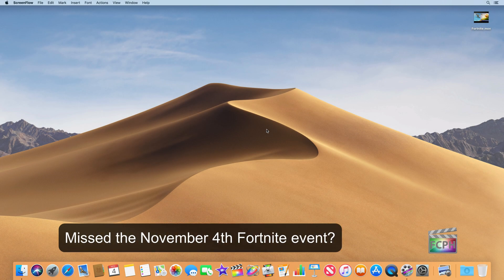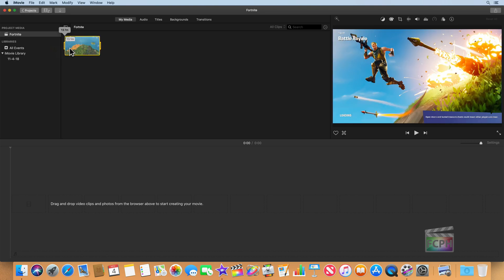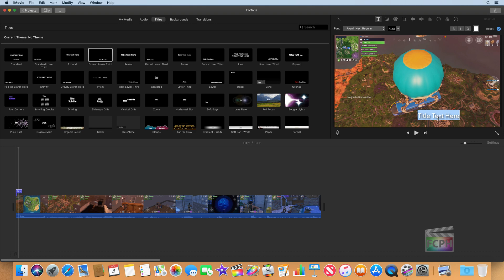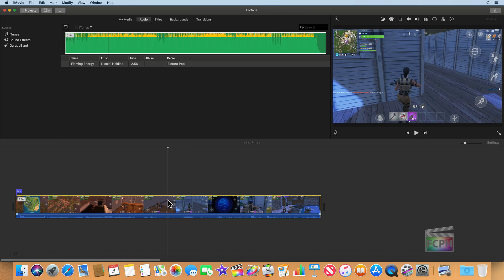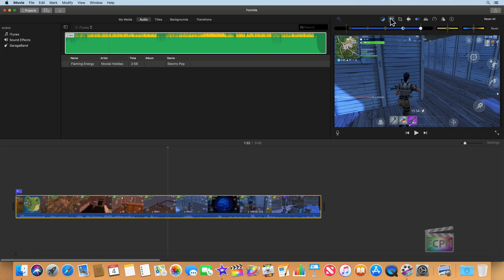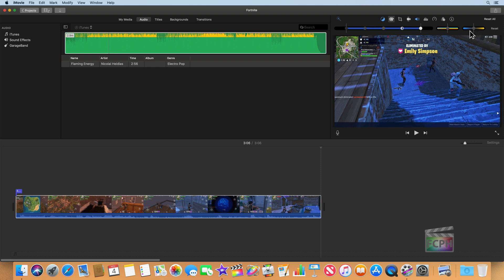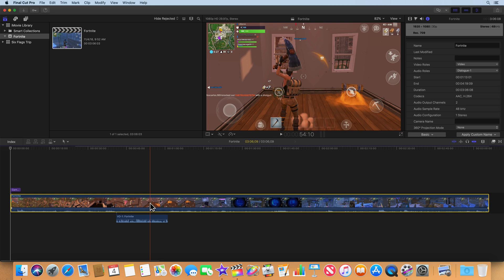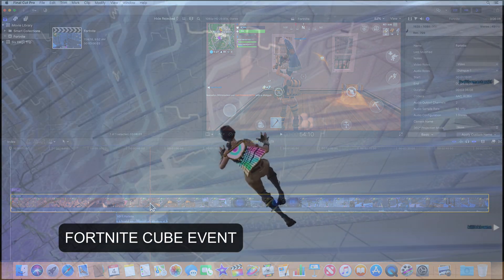Creating Videos with iMovie: A Beginner's Guide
In this video, we provide an overview of iMovie and show you how to edit a Fortnite video using this software. You'll learn about the basic editing tools available in iMovie and how to use them to create a professional-looking video.

We'll also show you how to share your finished video directly to YouTube and how to migrate your project from iMovie to Final Cut Pro X if you want to take your editing skills to the next level.

In addition to the iMovie tutorial, we also include a Fortnite Cube Event Screen Recording to demonstrate the editing techniques in action.

Whether you're new to iMovie or looking to improve your editing skills, this video has something for everyone. Follow along and create your own amazing Fortnite video to share with the world!

0:00 • iMovie Overview
2:04 • Editing Fortnite Video
4:00 • Adding Text (Titles)
12:20 • Sharing to YouTube
14:00 • Migrate a Project from iMovie to Final Cut Pro X
15:50 • Fortnite Cube Event Screen Recording